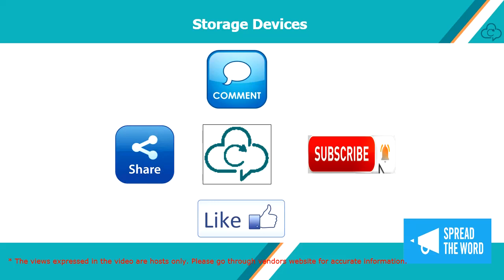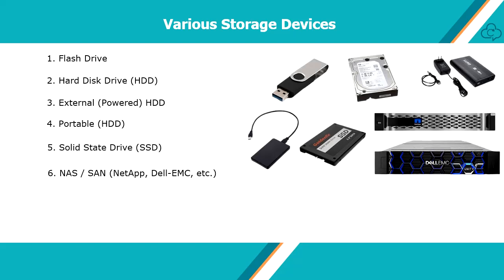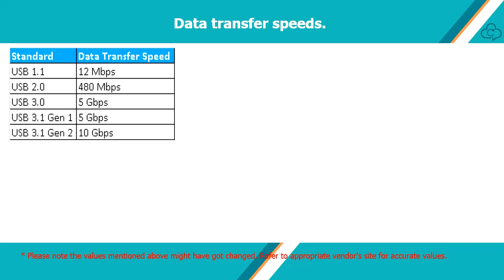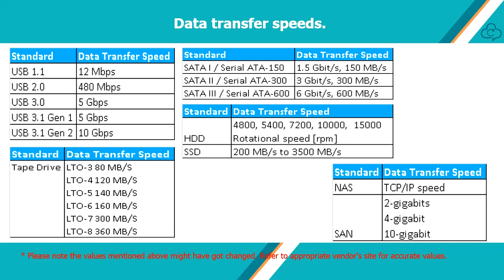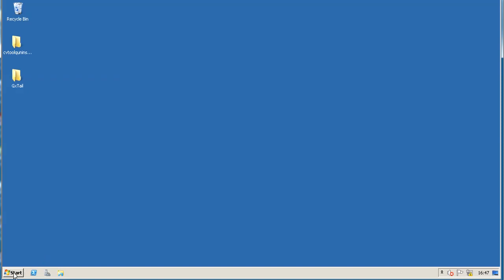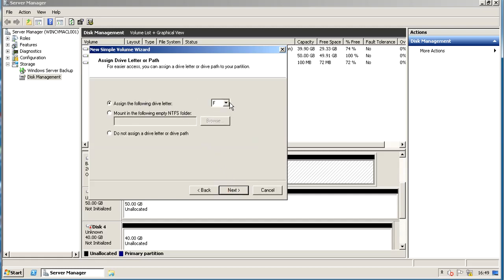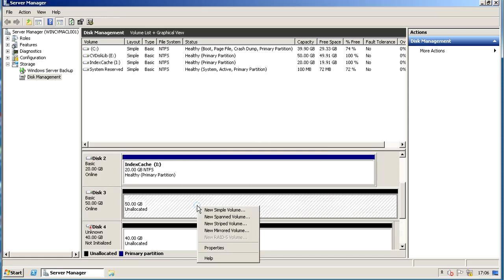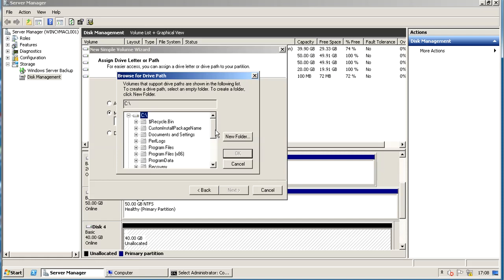Know about storage and it's use in CommVault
In this video, we will discuss various storage devices (Flash Drive, a hard disk drive, Portable hard disk drive, Solid-State Drive, SAN / Network-Attached Storage, Tape Storage & Cloud storage) that can be used as data storage in CommVault. Also, how to format and mount LUNs on Windows OS.